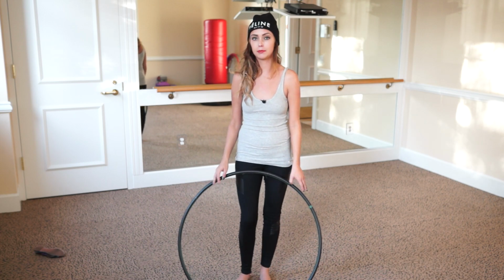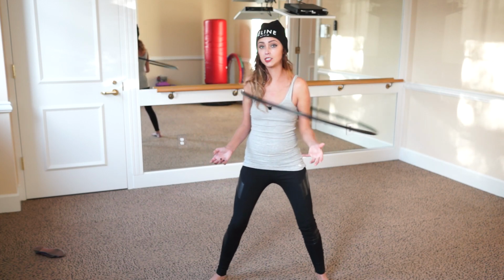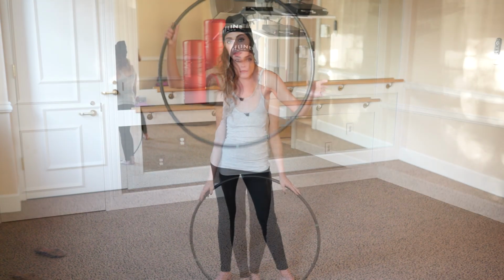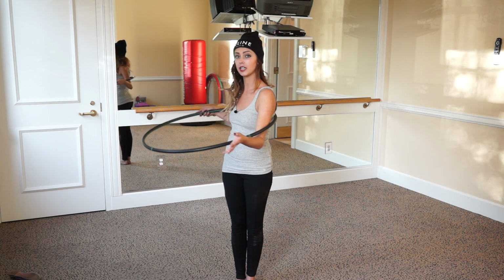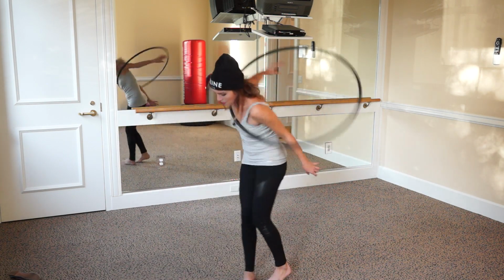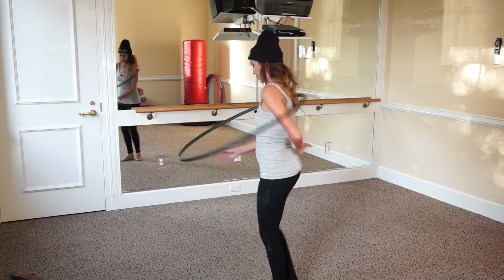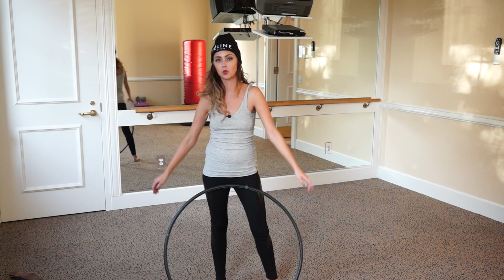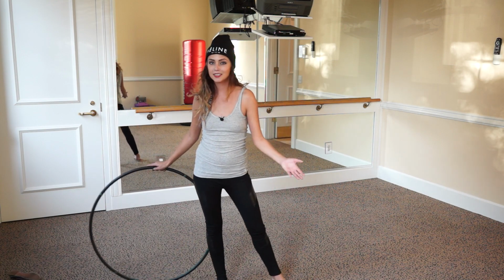Audrey Shoulder Hooping part 2 Dec 11, 2013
- The beautiful and talented Audrey Scherer is host of every Monday at 9pm USA Eastern time.